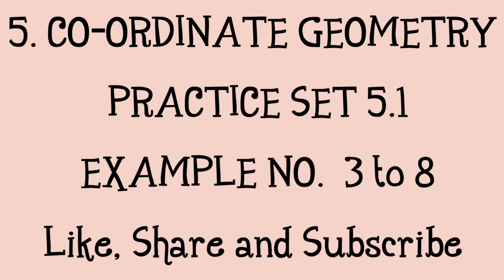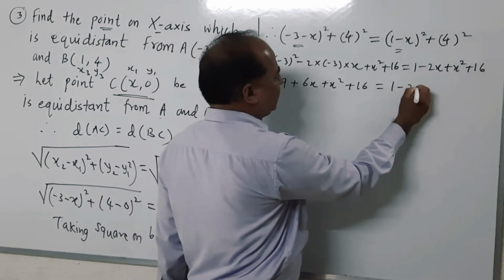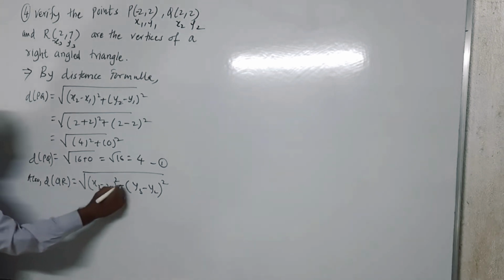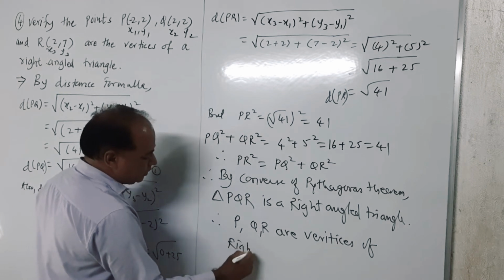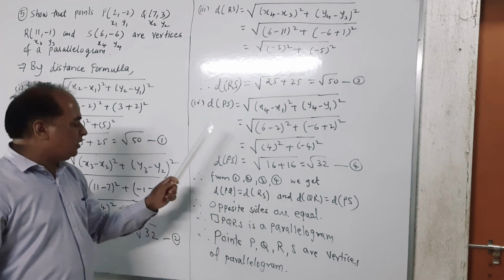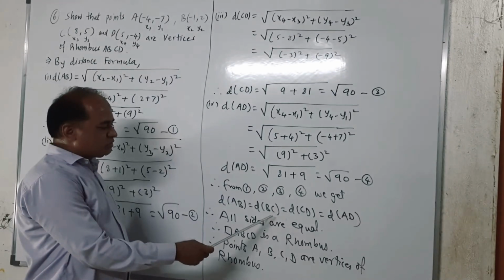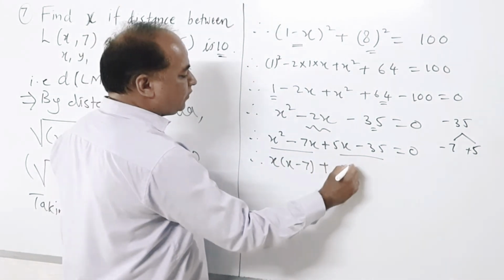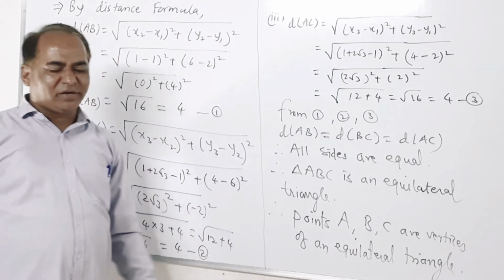Co-ordinate Geometry | Practice set 5.1 | distance formula | Class 10 Maths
Co-ordinate Geometry | Practice set 5.1 | distance formula | class 10 Mathematics

In this video I have explained and solved examples no 3 to 8 of Practice set 5.1
from the chapter
Co-ordinate Geometry
which are based on
distance formula

Co-ordinateGeometry#Practiceset5.1#distanceformula#class10Mathematics#